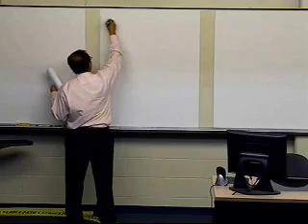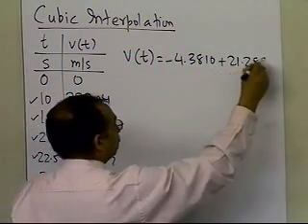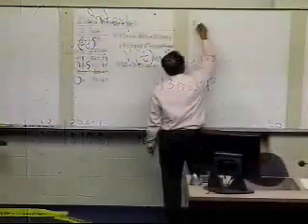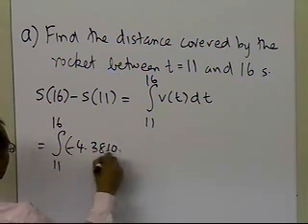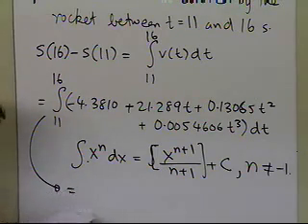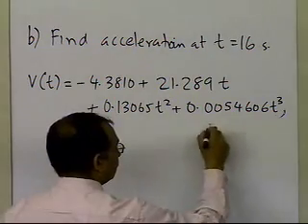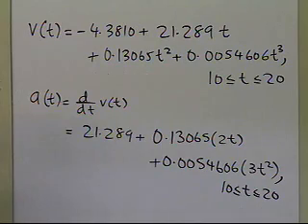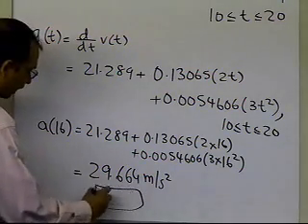Chapter 05.02: Lesson: Direct Method of Interpolation: Cubic Interpolation - Part 2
Learn how to conduct cubic interpolation via an example. For more videos and resources on this topic, please